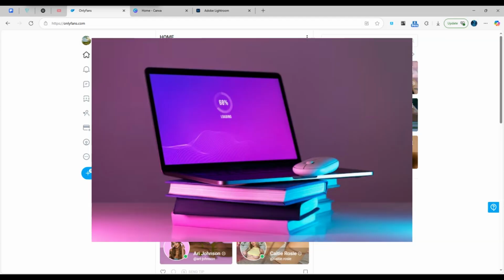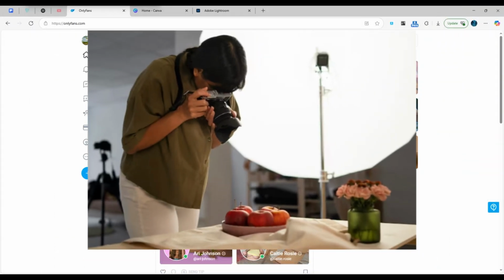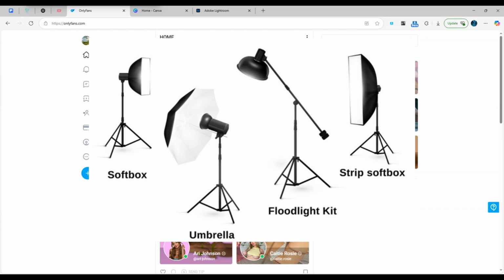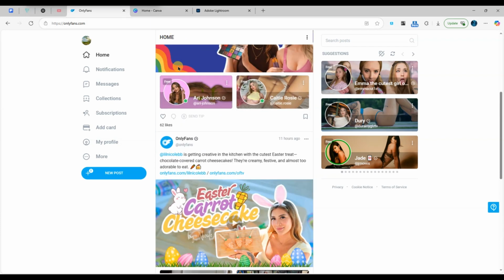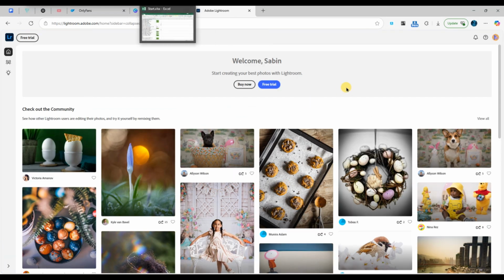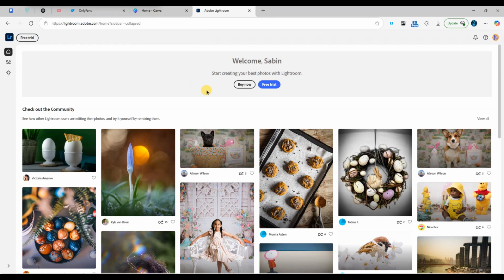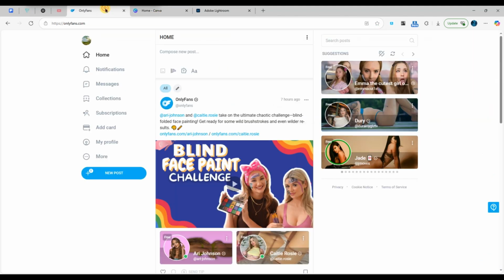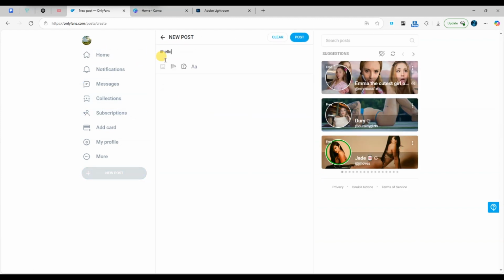How to Create OnlyFans Content 2025?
Want to learn how to create OnlyFans content that actually attracts subscribers? In this step-by-step guide, we’ll show you everything you need—from setting up your workspace and lighting to choosing the best content ideas for OnlyFans. Whether you’re just starting or looking to level up your content, this video is packed with tips to help you grow on OnlyFans, stay consistent, and build a loyal fanbase. Discover how to make high-quality OnlyFans content using your phone or laptop, how to edit photos and videos for better engagement, and how to create a content schedule that keeps your followers coming back.